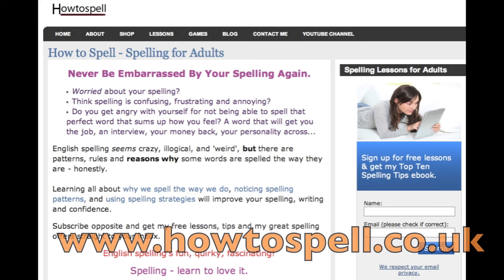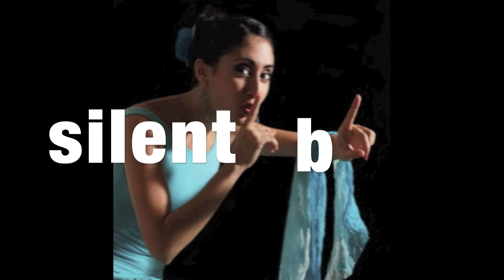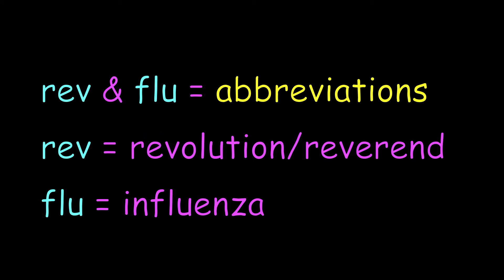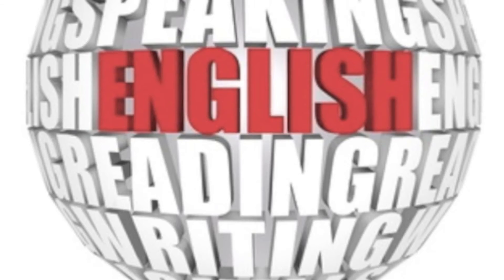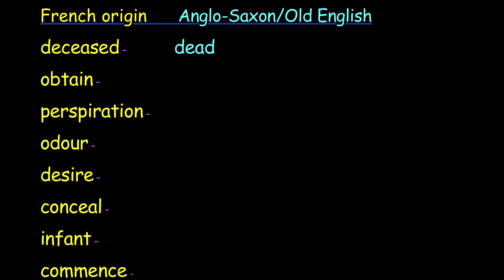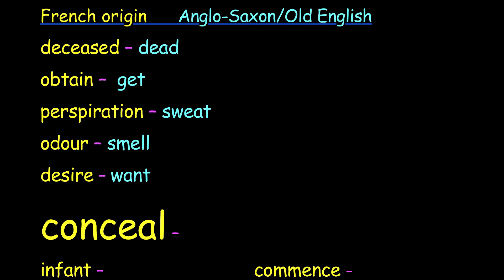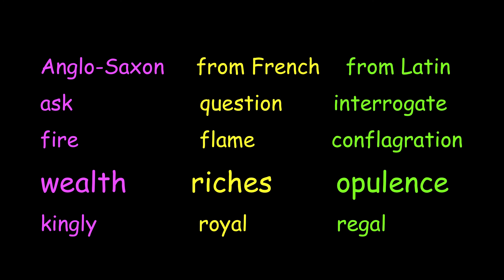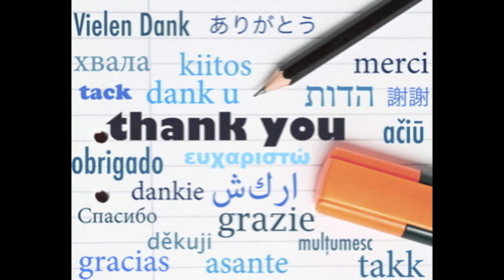how to spell: tip 7 - take an interest in words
Spelling tip number 7 - take an interest in words. Enjoy the quirkiness of English spelling, the rules and exceptions, and know why words are spelt the way they are, and  you won't get frustrated with spelling and you'll learn, remember  and understand spellings

In this video we're looking at some fun facts about spelling and why there are so many words that mean the same thing or slightly different.

Lots of words to do with the nose begin with the letter pattern 'sn' - snout, sniff, snub, snot, snore, snort, snozzle, snooty, sneeze.

Plumber has a silent b in there because it comes from the Roman/ Latin word plumbum meaning lead piping used by plumbers.

knock, knee, knuckle, gnaw, gnat are all Viking (Old Norse) words, the 'k' and 'g' were pronounced but not now.

NO English words end in 'v' or 'u'. There's always an 'e' on the end: give; have; love; eve; twelve; glue; rescue; blue; true.

But we have a few exceptions which are either abbreviations, slang,  ancient words, or words borrowed from other languages.
For example:  rev  and flu are abbreviations - rev - revolution or reverend, flu - influenza.
Menu - a  borrowed word from French
chav and spiv - slang
'you' is a very old Anglo-Saxon/ Old English word.

NO English words end in 'j'. The sound is made by -dge or -ge: bridge; badge; hedge; marriage; bandage; age. But we have some foreign words like haj, raj

Let's look at why we have so many words that mean the same thing or slightly different.
English developed from the tribes that invaded us:  the Celts, Romans, Angles, Saxons, Jutes, Vikings and finally the French.

English developed from the Angles, Saxons and Vikings  and was a phonetic language but then the French came along in 1066 and changed the spellings and introduced loads of new words.

There are many words the French gave us. For example deceased but in Anglo-Saxon English is dead

Do you know the 'down-to-earth'  Anglo-Saxon words of these formal French words?
French      Anglo-Saxon/Old English
deceased -- dead
obtain --  get
perspiration -- sweat
odour -- smell
desire -- want
conceal -- hide
infant -- child
commence - begin

Writers like George Orwell were big fans of using Anglo- Saxon words in writing and not the 'big' overblown French ones.

We can see the influence of Anglo-Saxon, French and Latin on our vocabulary and choice of words we can use nowadays:

Anglo-Saxon   from French   from Latin
ask                question           interrogate
fire                 flame               conflagration
wealth            riches               opulence
kingly             royal                  regal

Notice how the Latin is quite formal and specific, the French more elegant and a bit formal, and the Anglo-Saxon is informal and down-to- earth.

So my top spelling tip number 7 is take an interest in words, enjoy the quirkiness of spelling, and know why words are spelt the way they are and  you won't get frustrated with spelling and you'll learn, remember  and understand spelling

If you're interested in words and the origins of English then Check out my ebook Why English Spelling is so Weird and Wonderful
and check it out there and check out the free lessons and games too